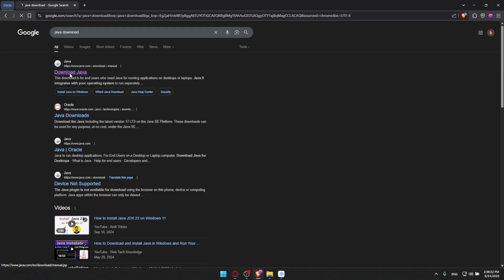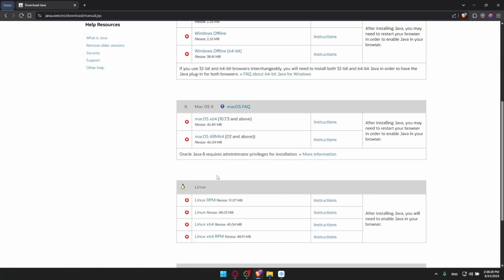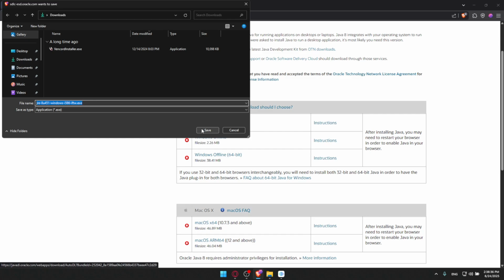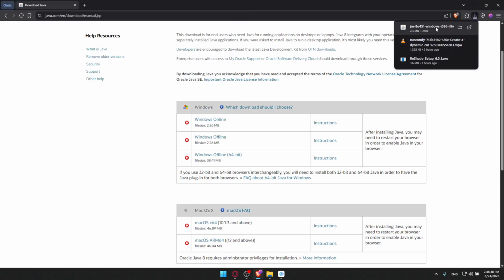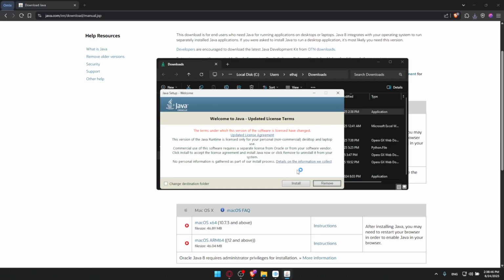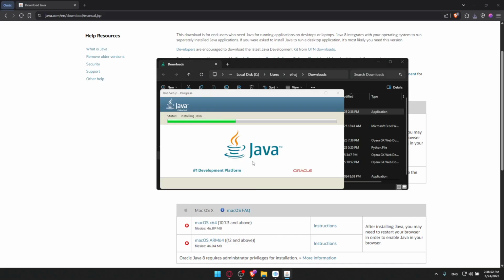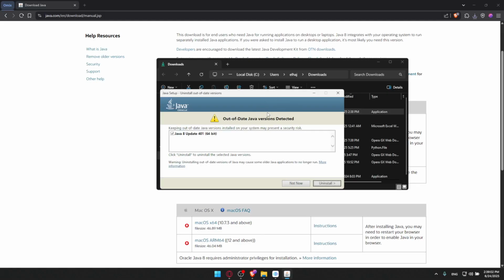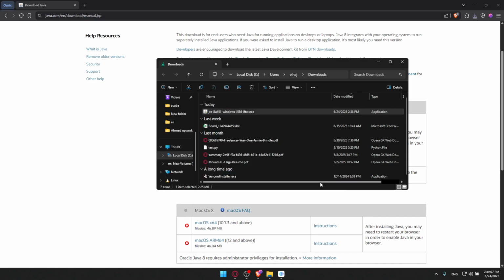How To Download And Install JAVA On Windows 10/11 (Updated Guide)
Learn how to download and install JAVA on Windows 10 and Windows 11 with this updated step-by-step guide. Whether you're setting up JAVA for coding, Minecraft, or any other JAVA-based application, this tutorial covers the latest 2025 method to install the Java JDK and set up the environment variables properly. This video helps beginners and developers ensure JAVA runs smoothly on both Windows 10 and 11. Follow along to avoid common errors and complete your JAVA setup in minutes. Perfect for anyone searching for a working method to get JAVA on their PC.